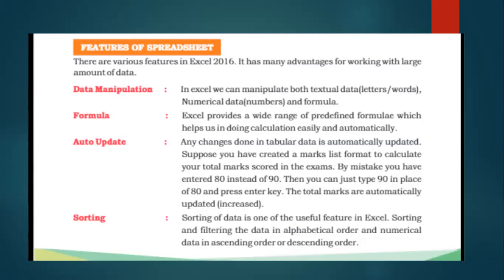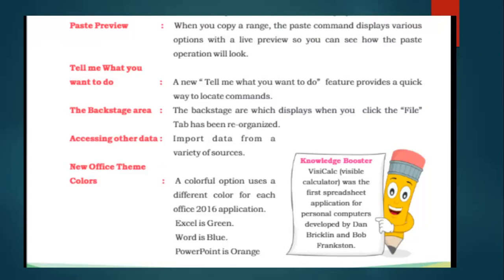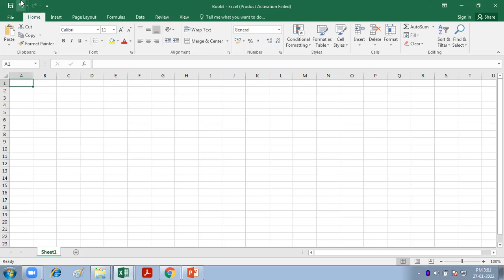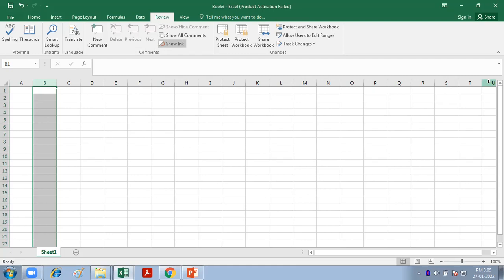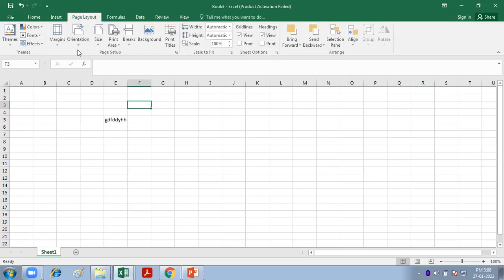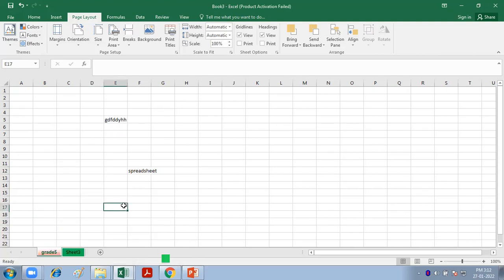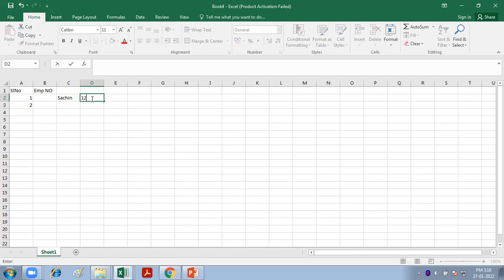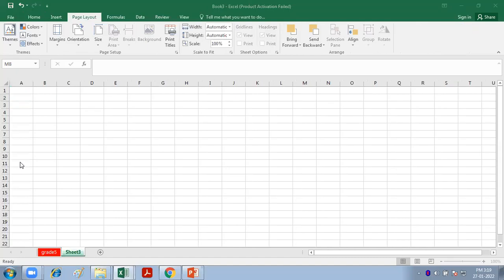Excel 2016 Explanation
Introduction to Excel 2016.Explained the interface and features of Excel